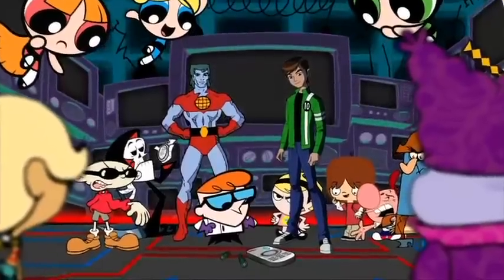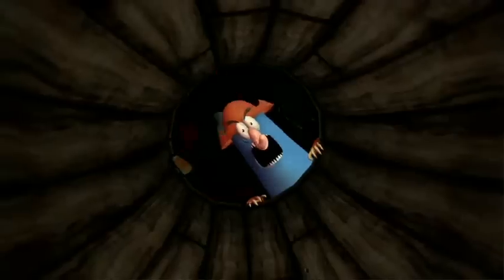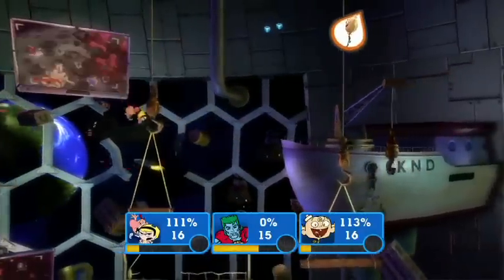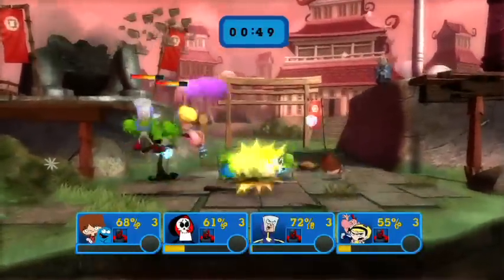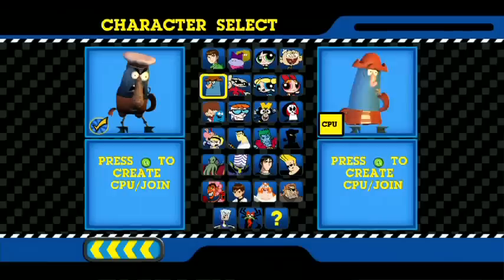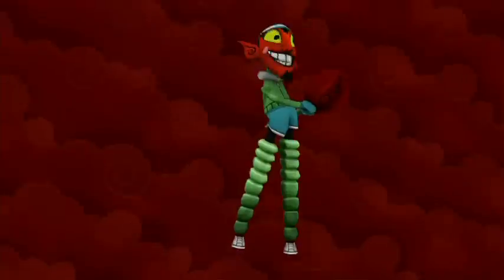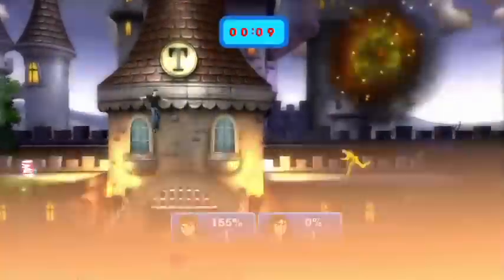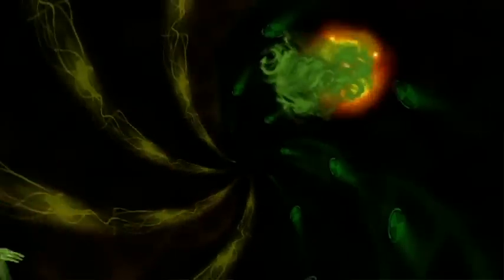Cartoon Network: Punch Time Explosion XL Coming This Holiday From Crave Games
Cartoon Network: Punch Time Explosion XL - an inside look